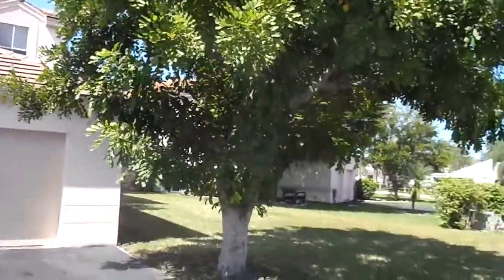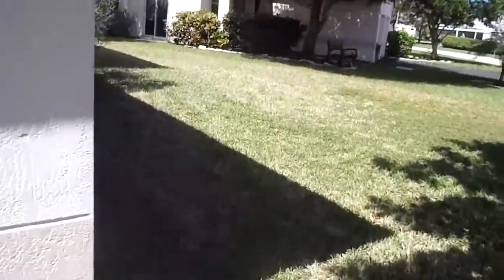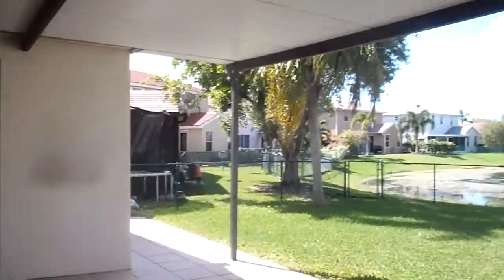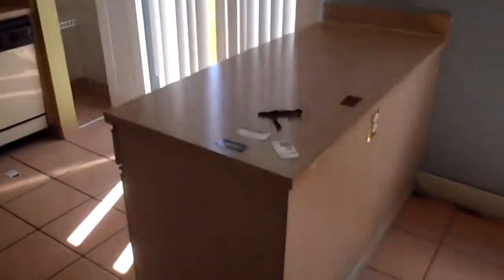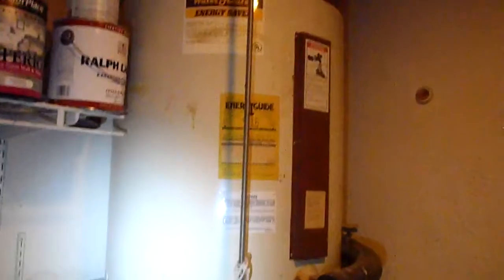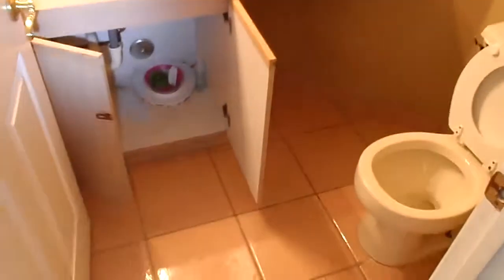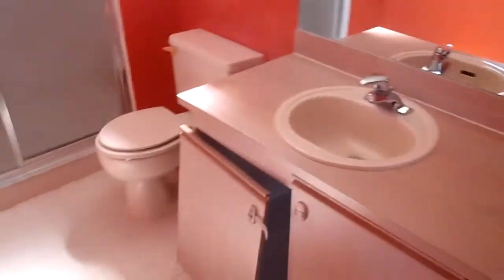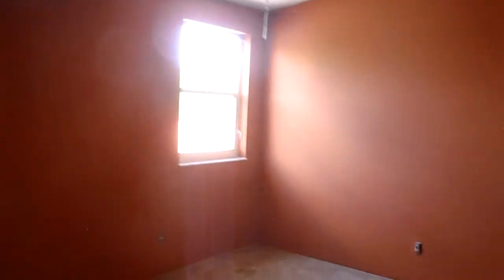1912 NW184 WAY PEMBROKEPINES 33029 TELLO TEAM